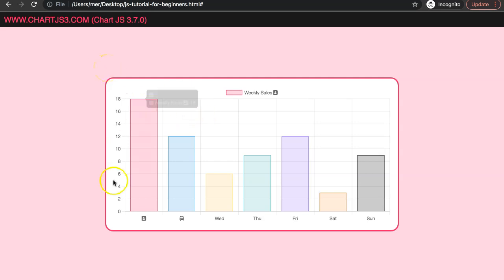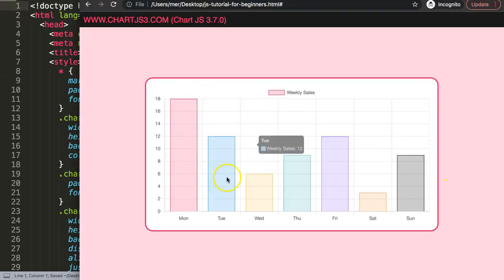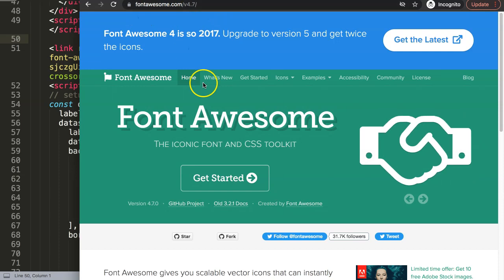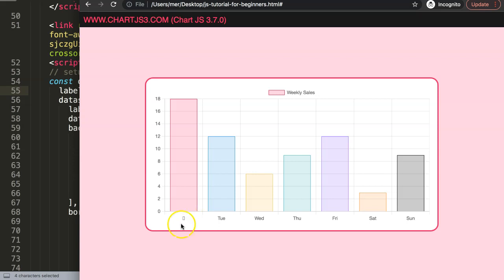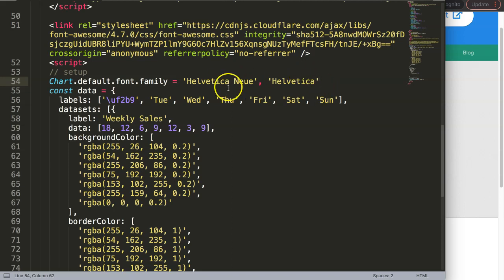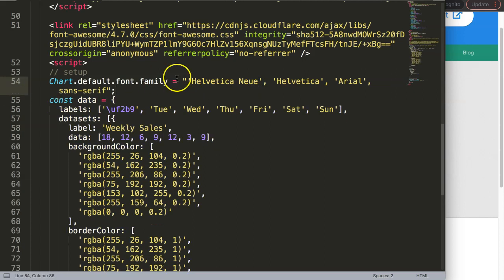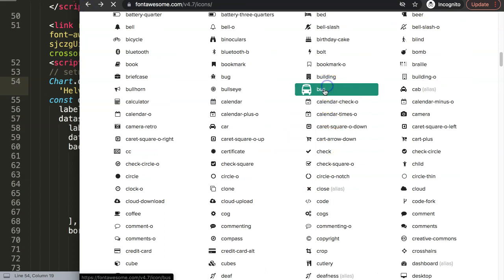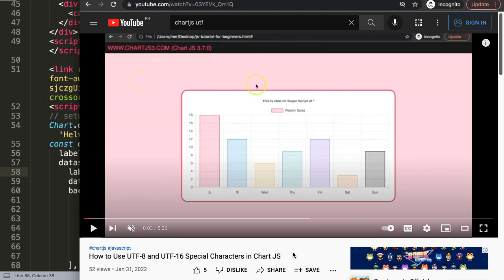How to Use Font Awesome in Chart JS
In this video we will explore how to use font awesome in chart js. Adding Font Awesome Icons is a great way to say more with less. Font Awesome has a huge collection of different icons. However, if we start adding them to our Chart JS labels or legend it does not work. It tend to show a square without a background color.

Luckily adding a Font Awesome Icon is quite easy to do once you know how.

▬ Materials/References  ▬▬▬▬▬▬▬▬▬▬

Chart JS Dashboard Series:
👍 Most Liked Video Series:

▬ About Us  ▬▬▬▬▬▬▬▬▬▬▬▬